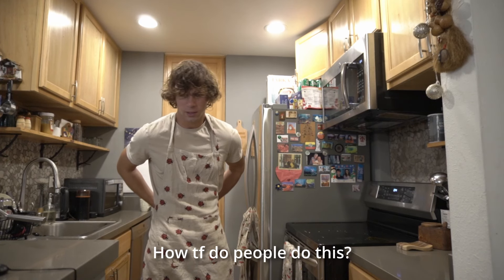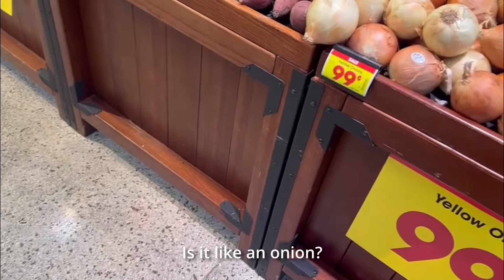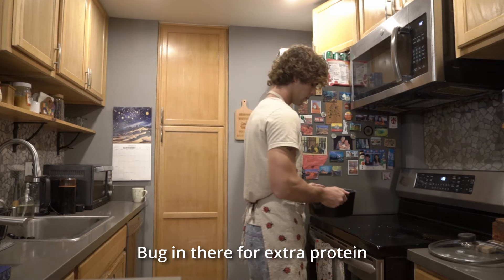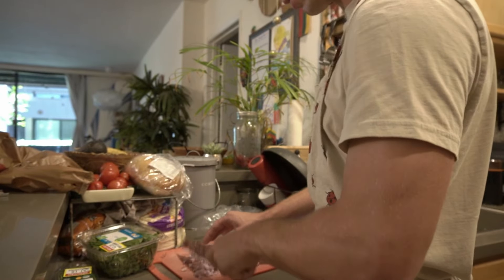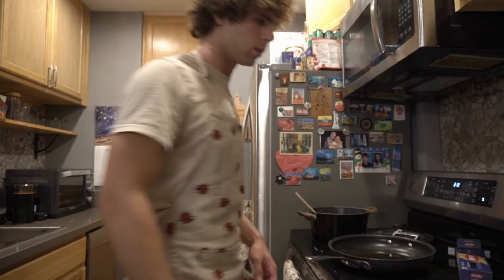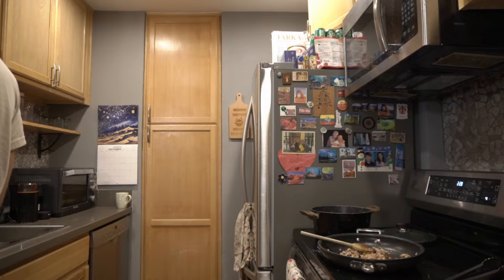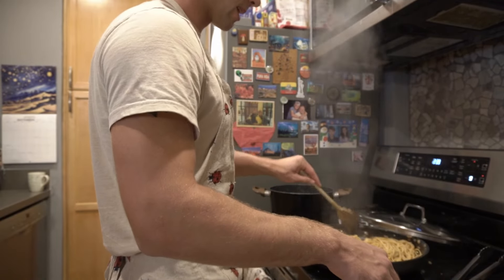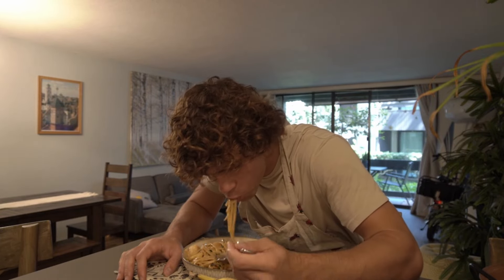Cooking Garlic Pasta w/ Scallops l Cooking w/ Julius Ep.1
Hope y'all enjoyed this here cooking video. Shout out Dante.